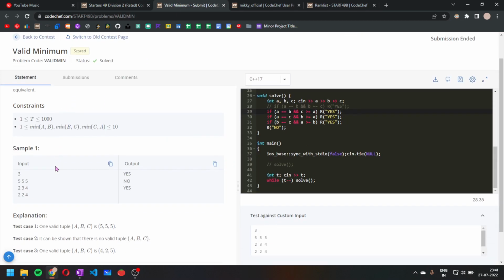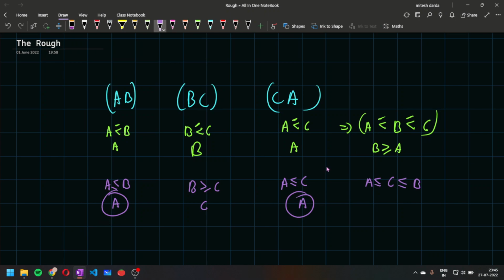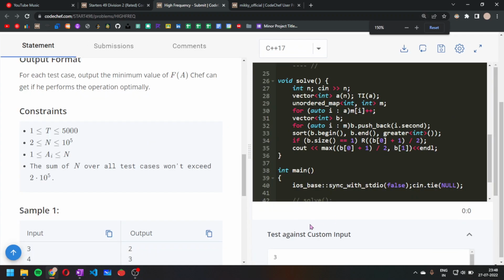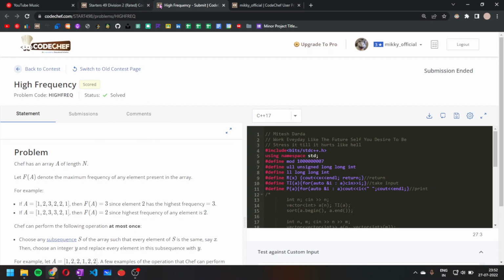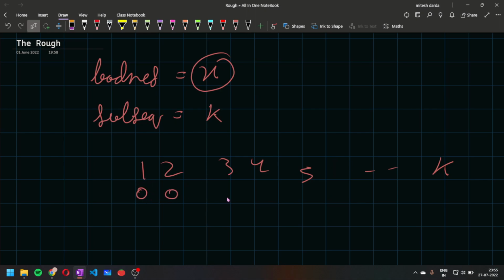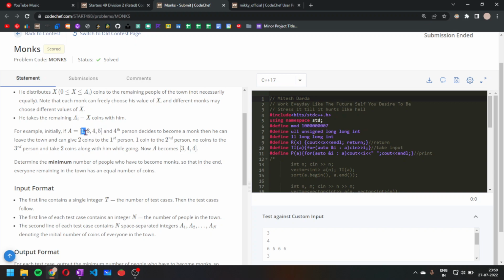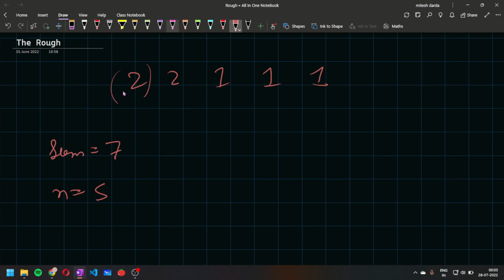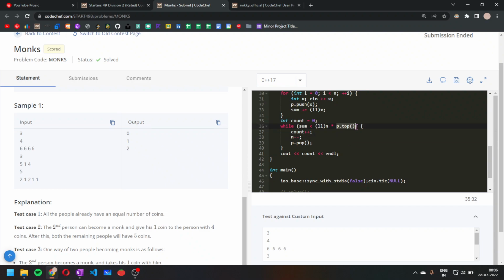Starters 49 Division 2 (Rated)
Code Chef STARTERS - 49 DIVISION - 2
Valid Minimum
High Frequency
Split The String
Monks
Contest Problem Explained

web mickey
mitesh darda